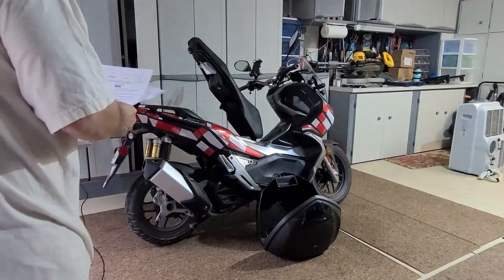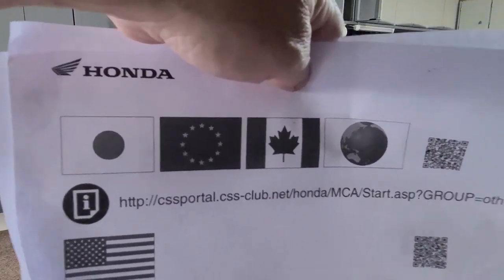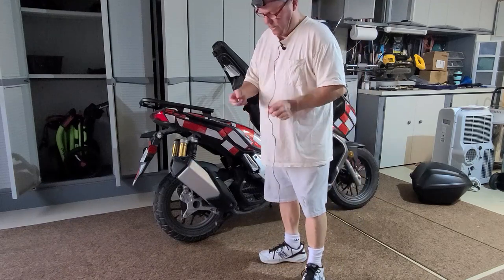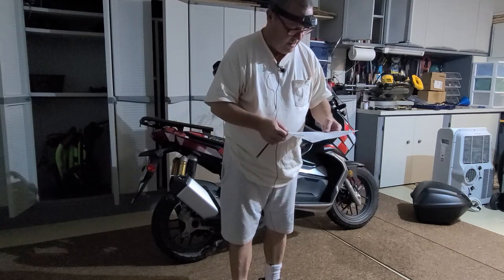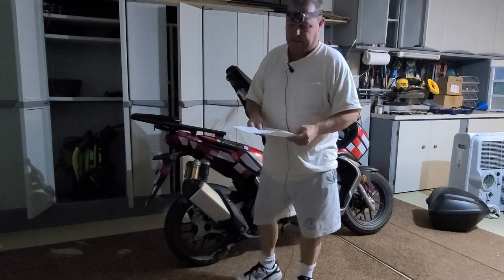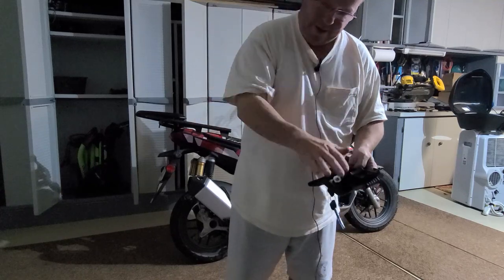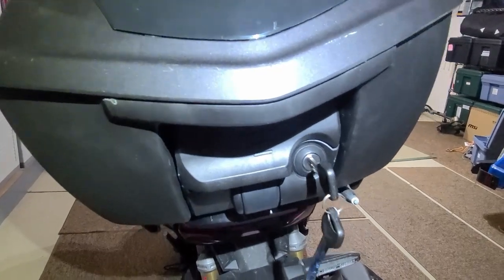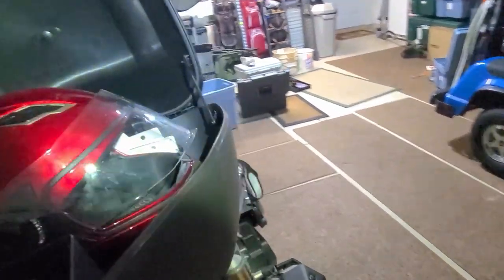Honda ADV150 2021 Rear Carrier Rack and Box Installation Instructions by ThatCyberSecurityGuy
It is about time an old U.S. person speaking English shows you how to install the Rear Carrier Box on the 2021 Honda ADV150 Scooter (no offense intended to others!). I admit I'm offended by the term (Scooter) as I view this as a automatic motorcycle that can get up and boggy sometimes achieving speeds above 70 MPH at 100 MPH per gallon. Am I joining the WOKE mob for a fuel efficient vehicle that you as a young person you should consider? No I'm a conservative, eat that as I want to save the world.

Please enjoy how stupid I was trying to install the carrier saving about $280 in installation cost which, hopefully you can do also. We all need to save the environment and minimize our use of fossil fuels where we can economically with this wonderful vehicle.

Here is where you can find the directions and product! Say thank you ThatCyberSecutityGuy!